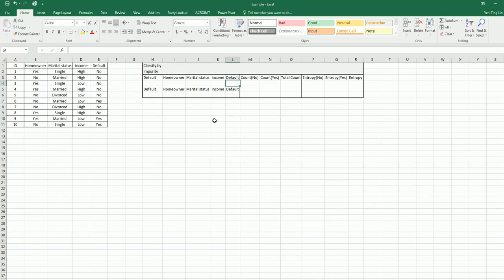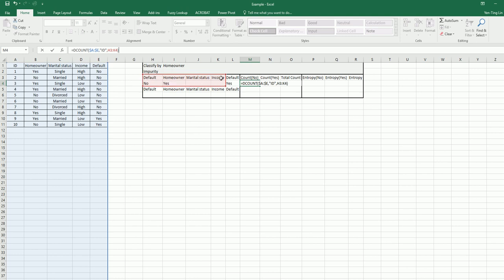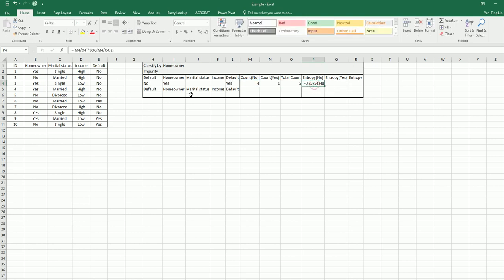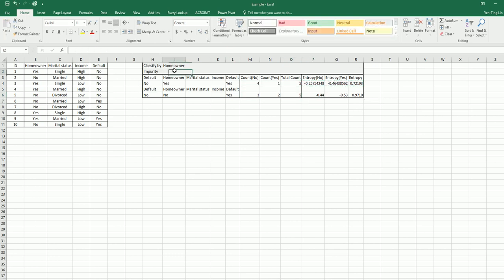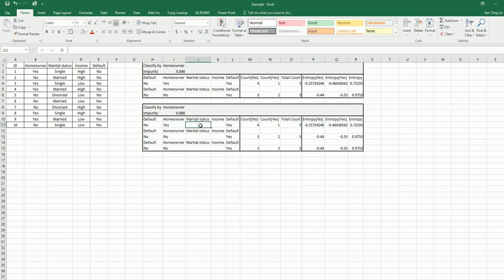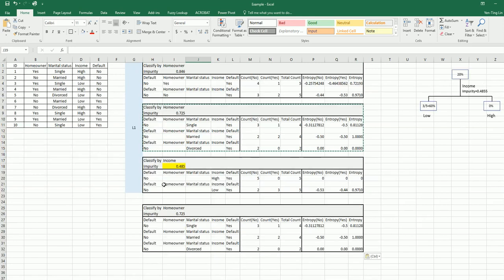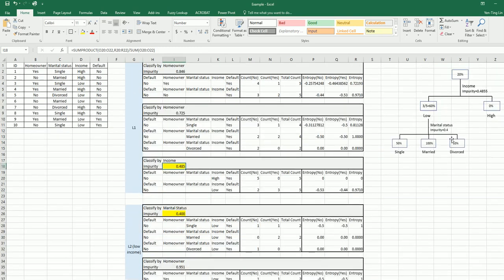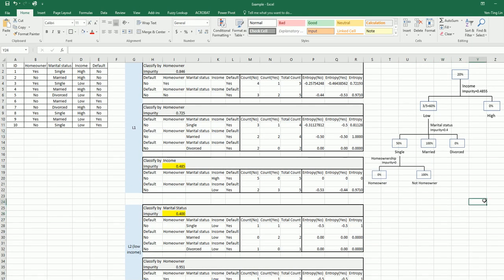Classification tree 3